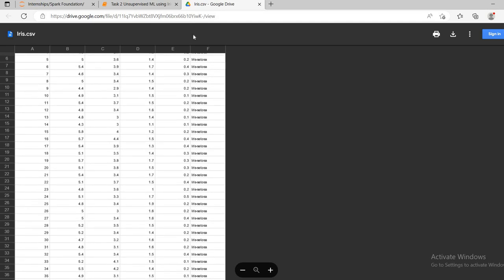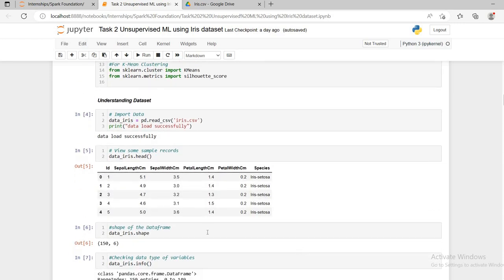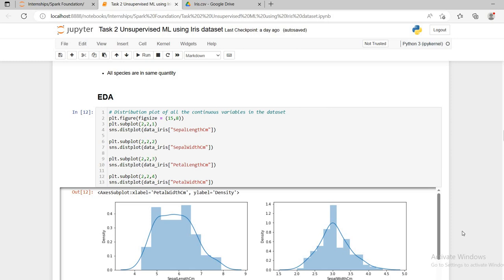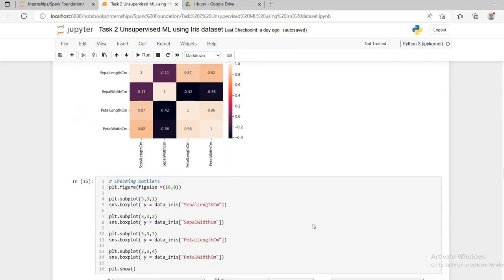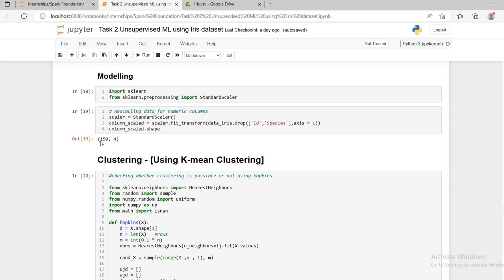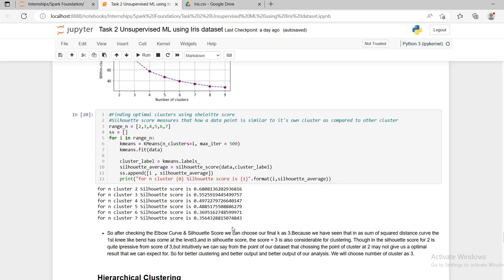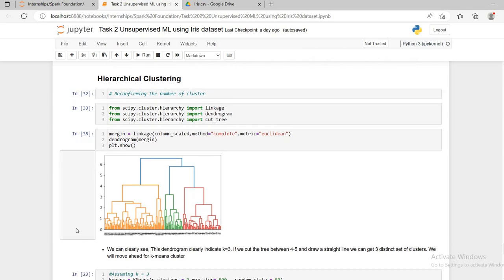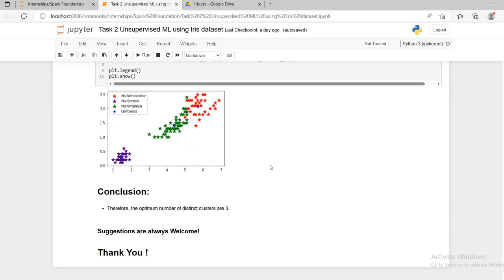Task 2 Prediction Using Unsupervised ML The Spark Foundation # Internship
Hi everyone, Welcome to this tutorial .This  is task 2 of internship.